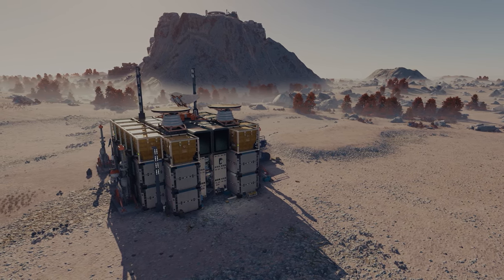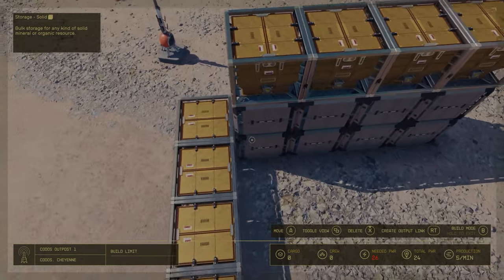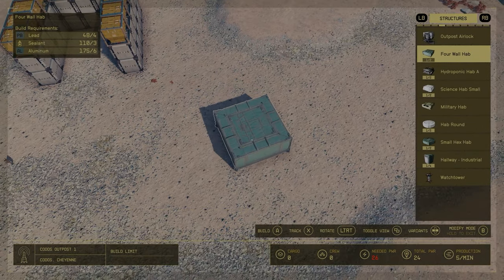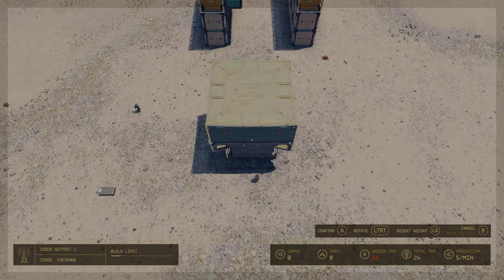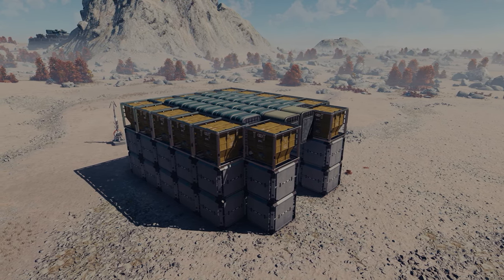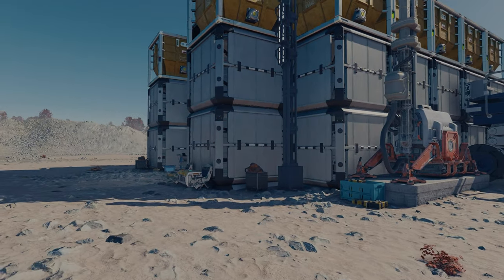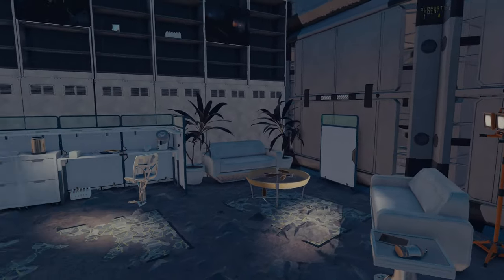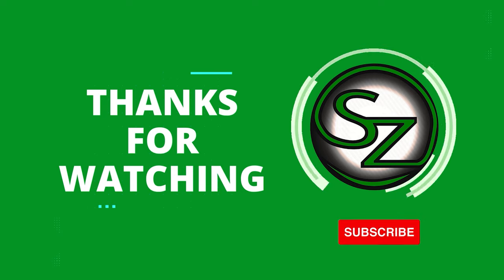Starfield Outpost - Custom Made Base without Air Lock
In this video I am building a custom made base without an airlock entrance on a breathable planet.
Watch me put together some storage boxes into a full structure as well as some other items to make the roof.
I will be guiding you how to build it and I will end the video with a finished tour!